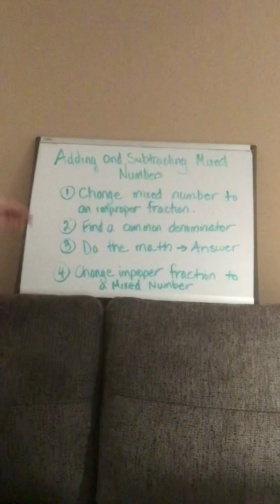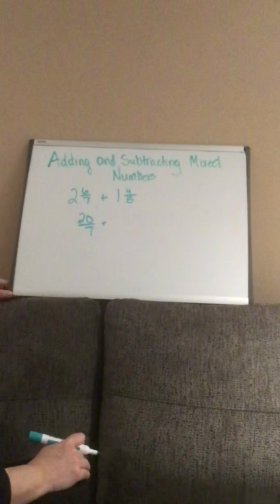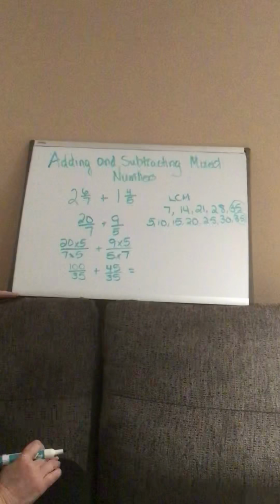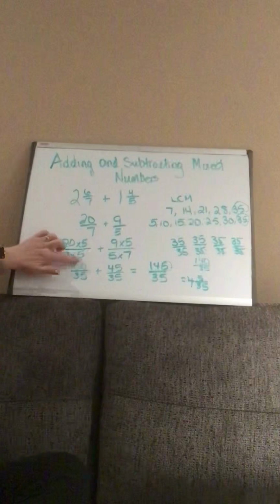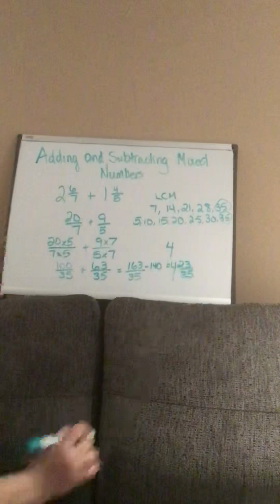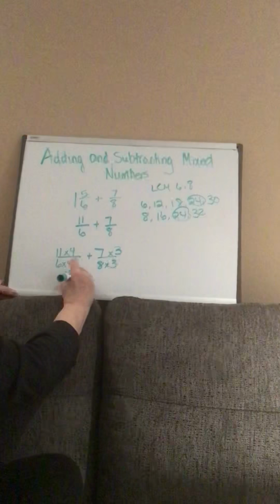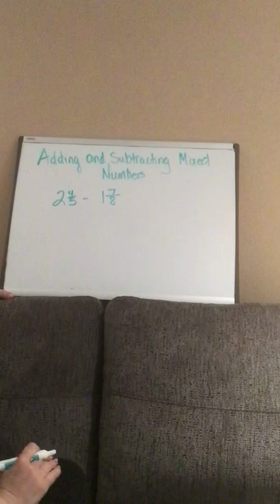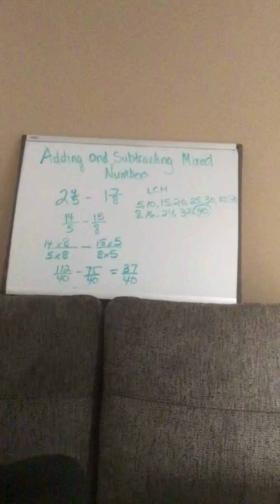Tuesday April 14 Adding and Subtracting Mixed Numbers